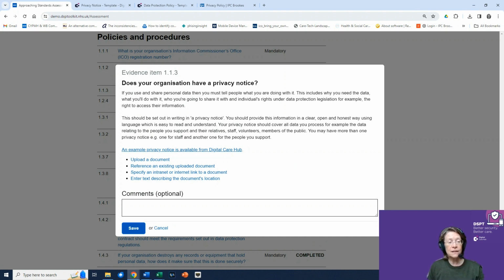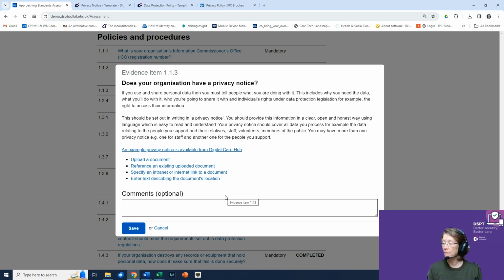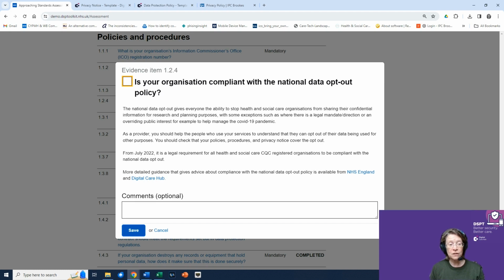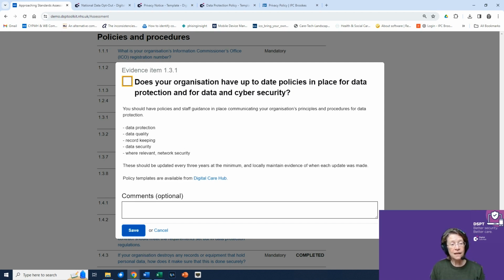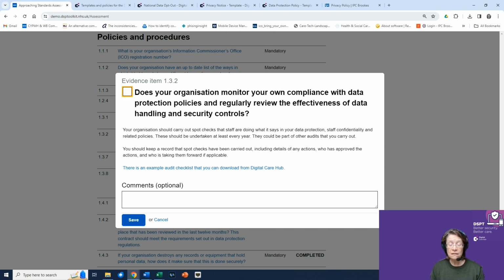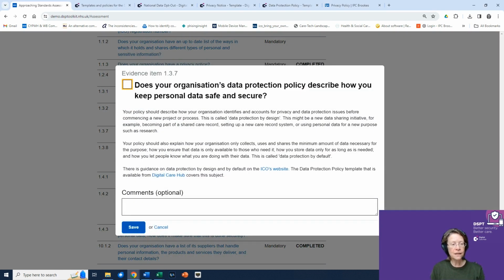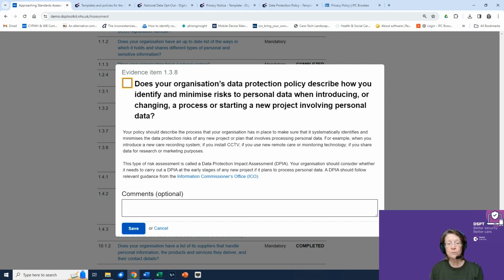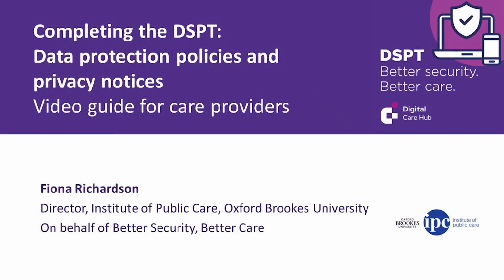Data protection policies and privacy notices - DSPT questions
How to answer questions about data protection policies and privacy notices within the DSPT for social care